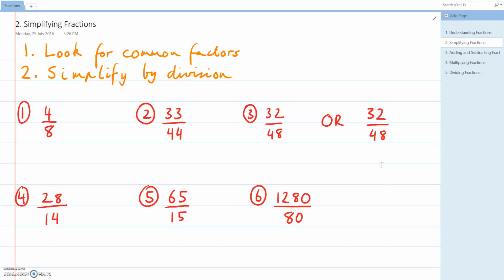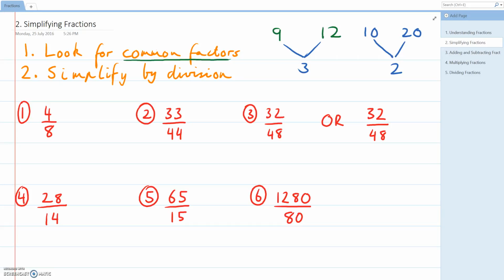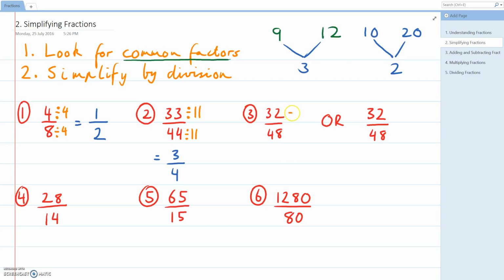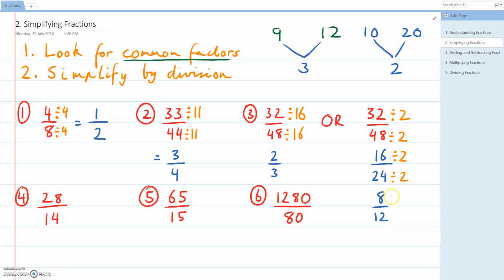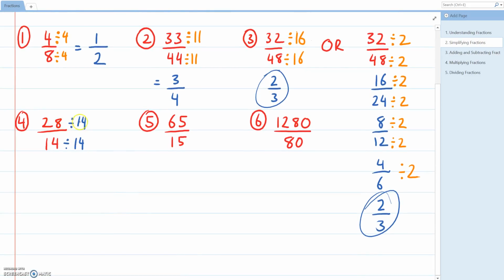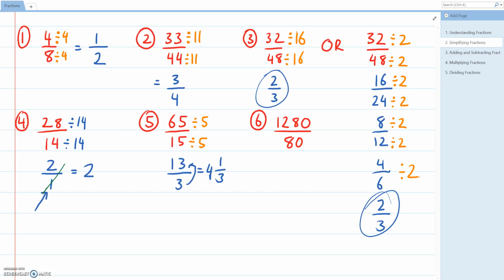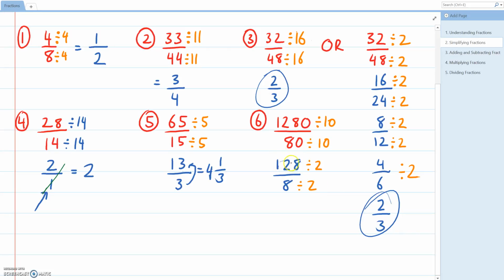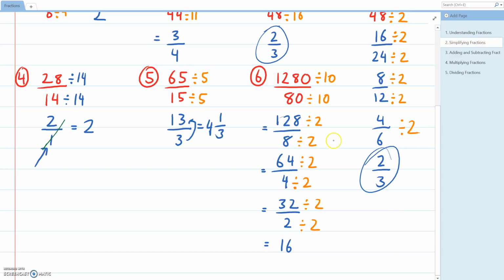2 Simplifying Fractions